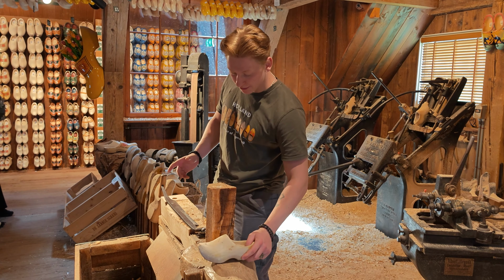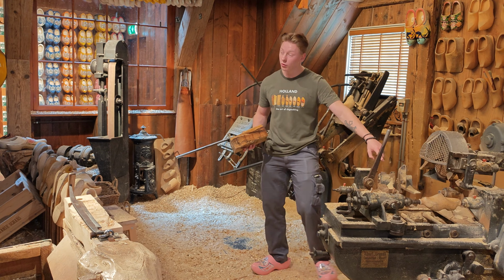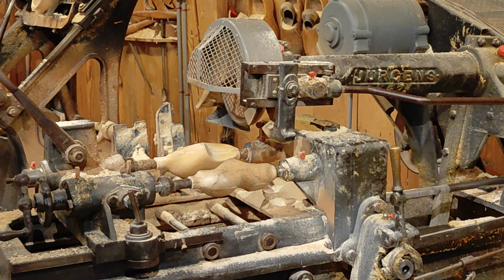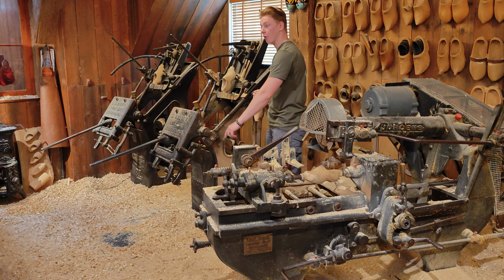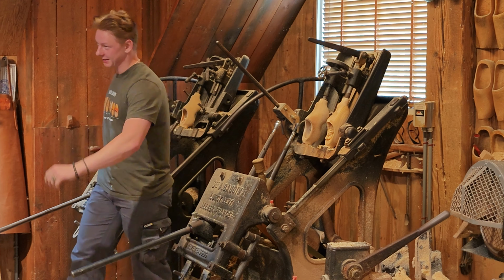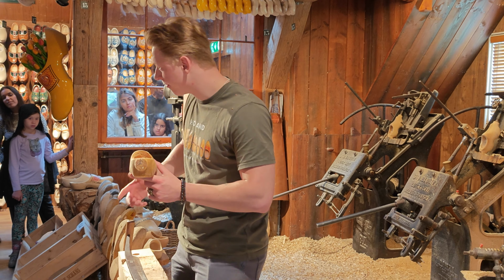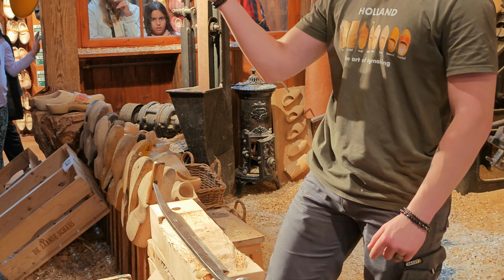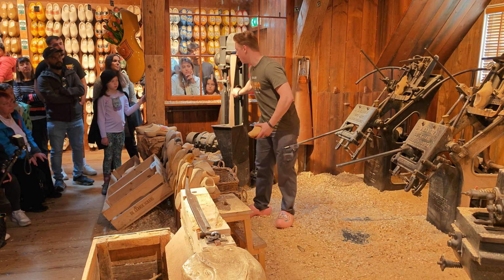Wooden Wonders: Crafting Authentic Dutch Clogs in Holland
In Holland, live demonstration of wooden shoe making.